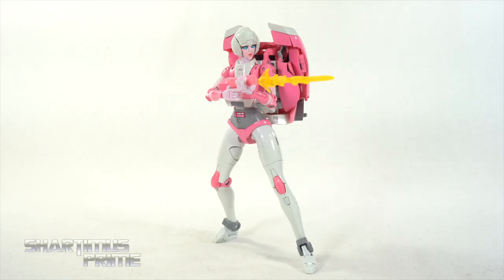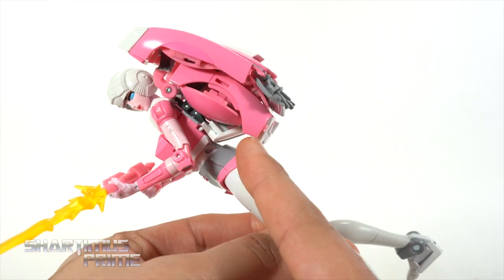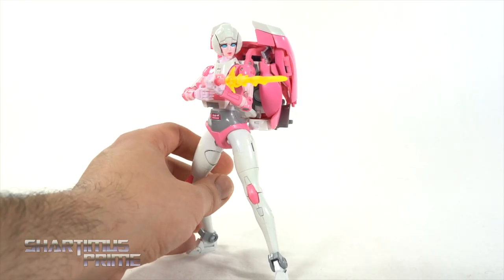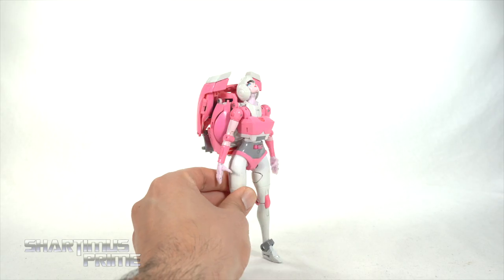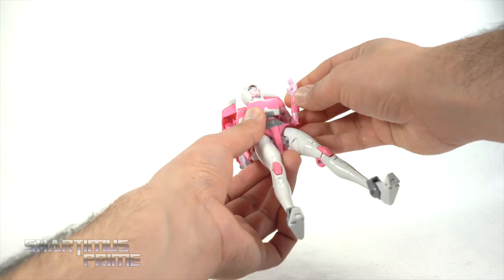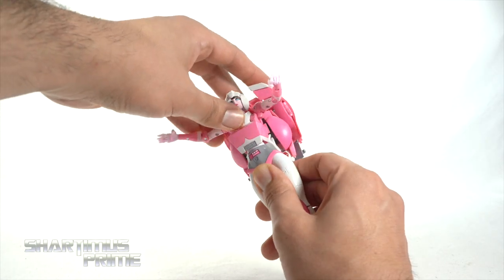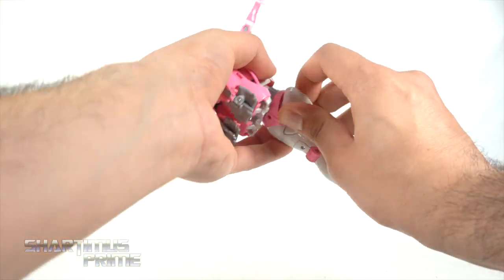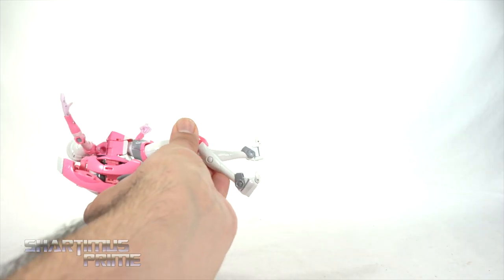Transformers Masterpiece Arcee MP-51 Articulation Addendum Video